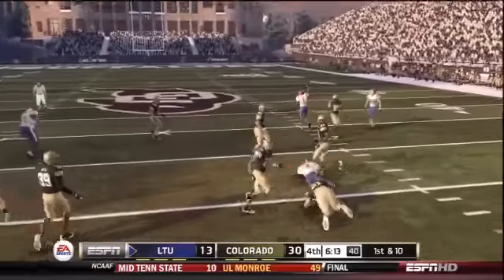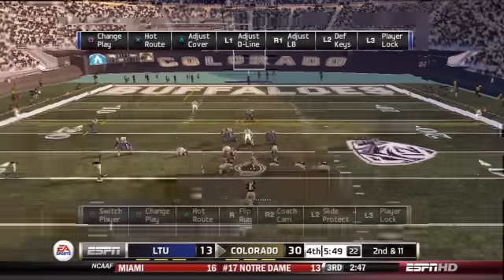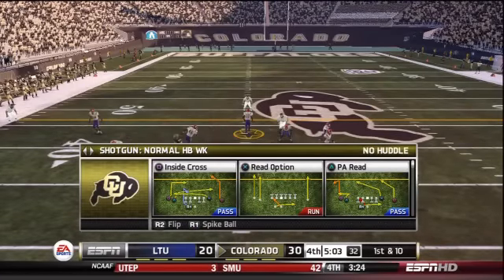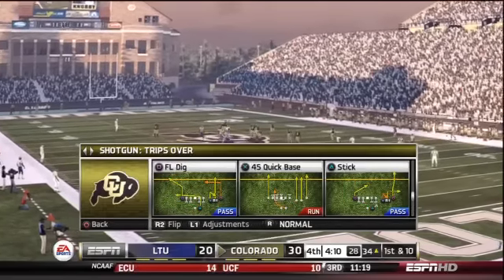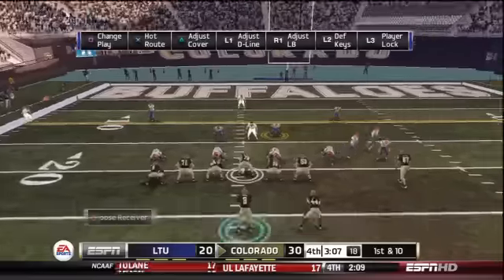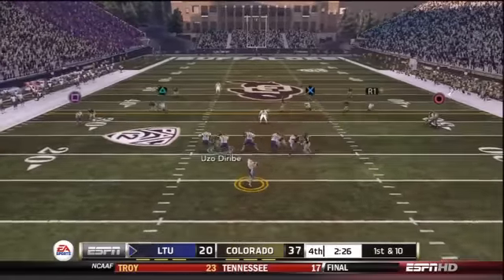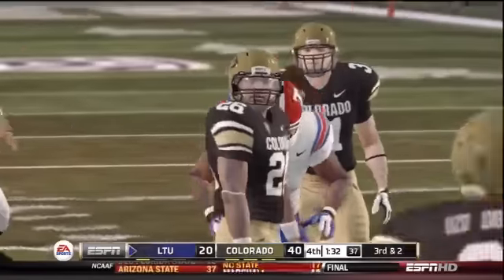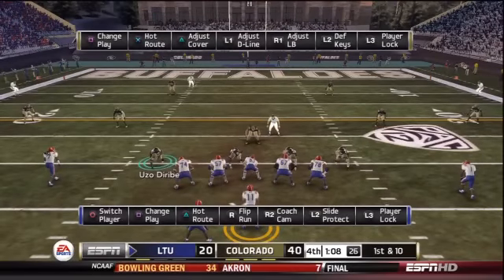NCAA 13: USER CONTROL DIFFICULTIES?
NCAA Legacy Online Dynasty Footage, Season 1
LA-Tech(2-1) Vs Colorado(3-2)